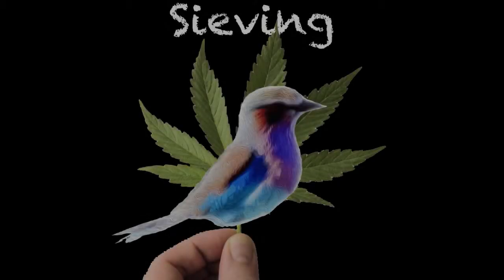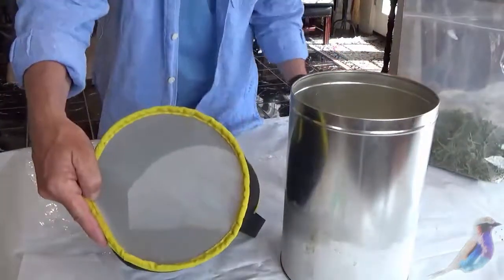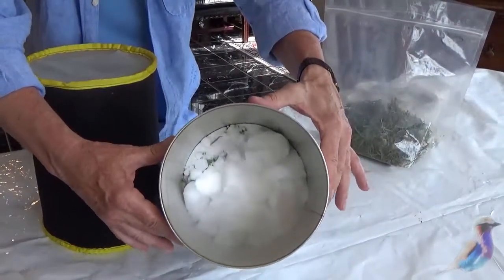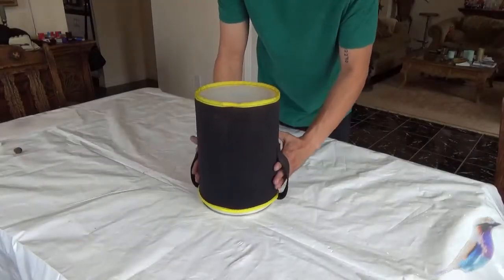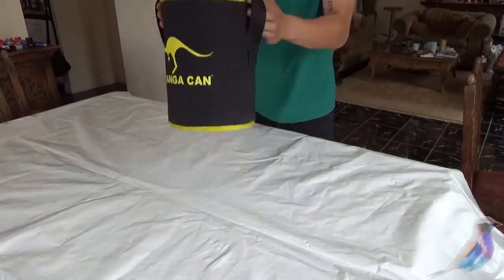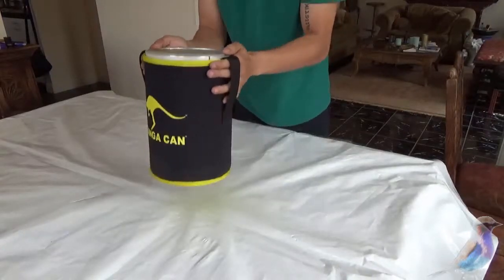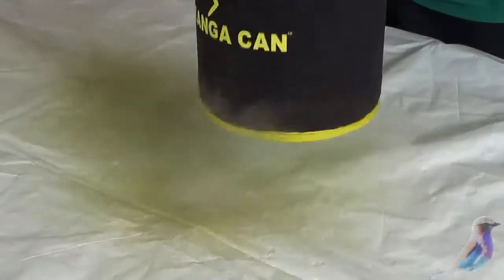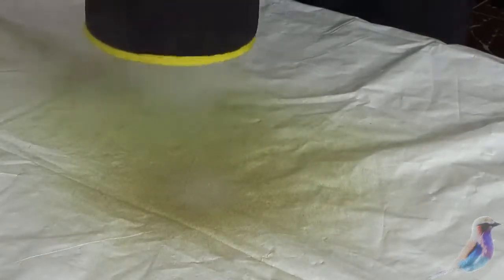THEBUDVISOR.COM - Video Series: sieving